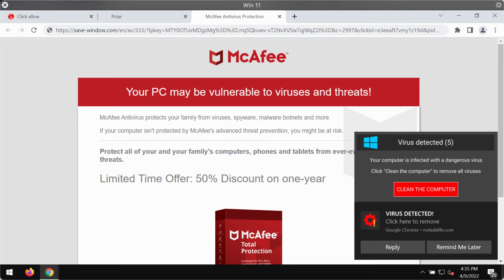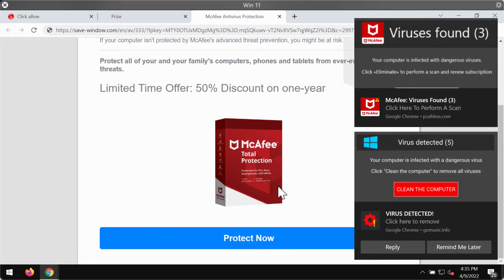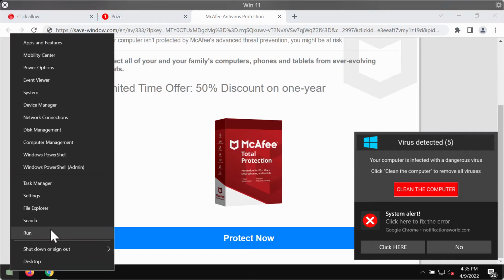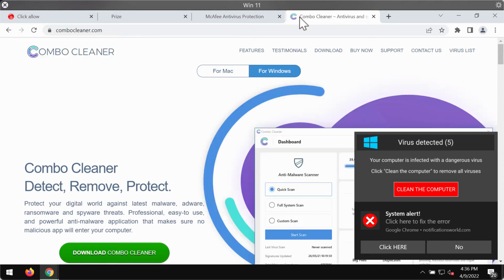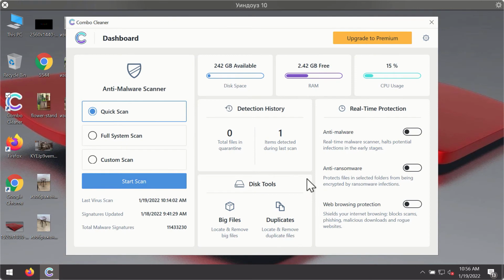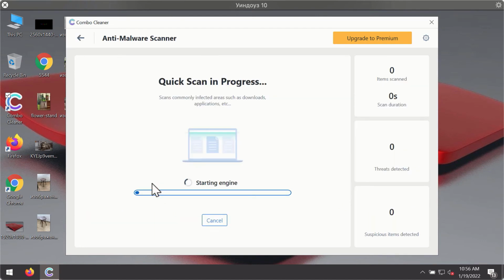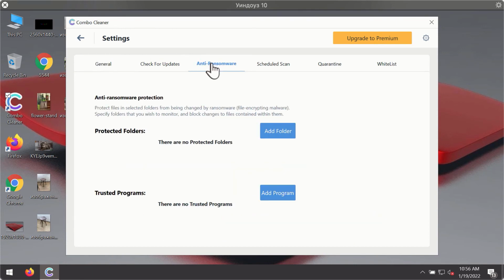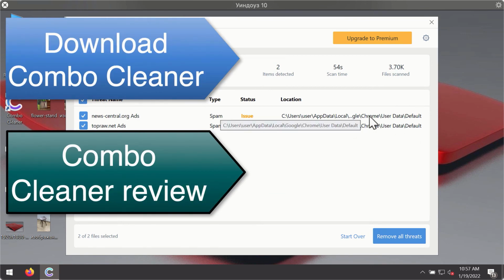Save-window.com online scam (removal guide).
Save-window.com is a scary pop-up alert that may attack the majority of Windows browsers today. This fake alert claims that your computer is infected by some hidden malware and that you need to download and install some program to clean it. However, interacting with these pop-ups is extremely dangerous. You may be forced to download and install some potentially unwanted software as a result of doing that. Remove these pop-ups with Combo Cleaner Antivirus or follow the manual guidelines provided in the video to fix your browser.